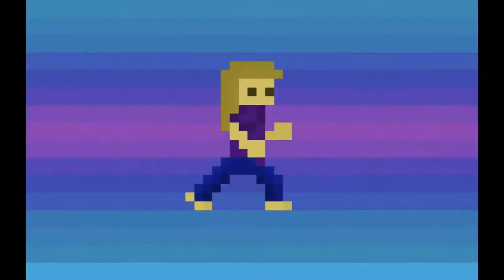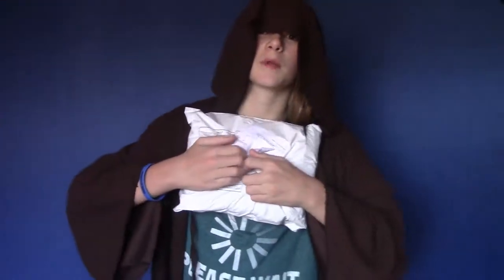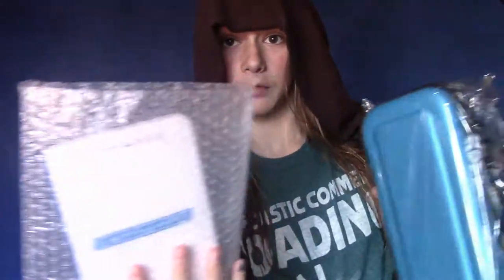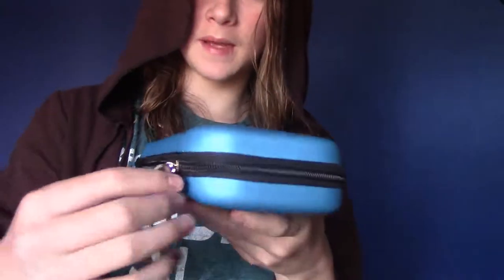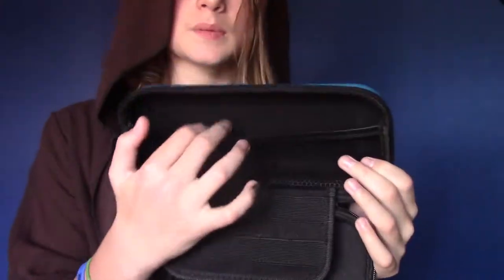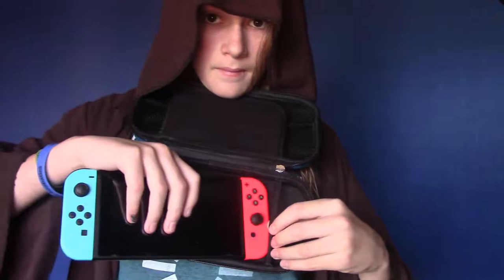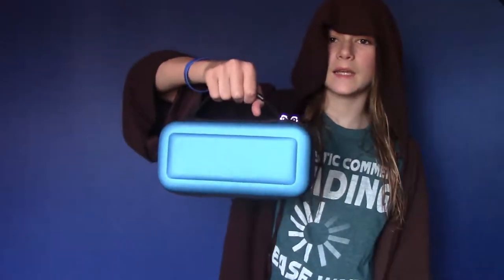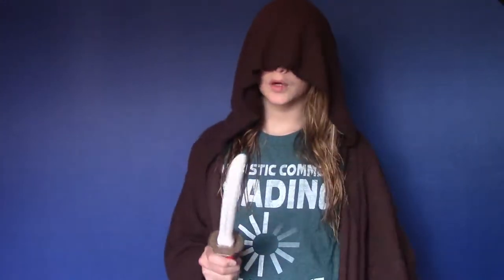The Mini Switch Case!! -[Unboxing]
So this time I unboxed a little switch case!
I've used it a couple of times already and it's working great.
It is unofficial buuuut, it's basically the same thing.